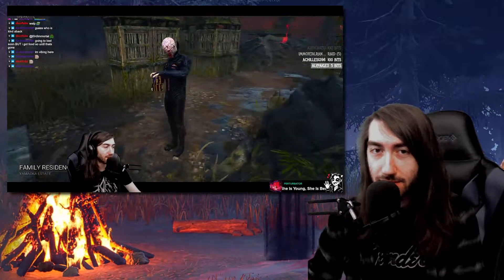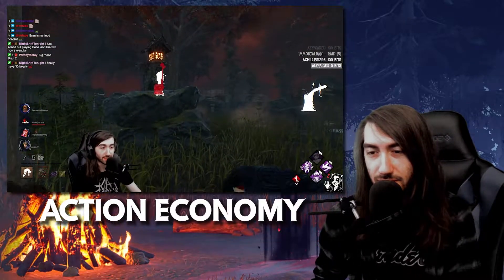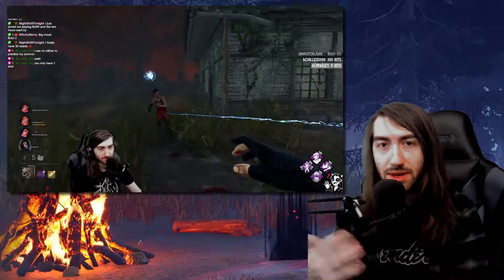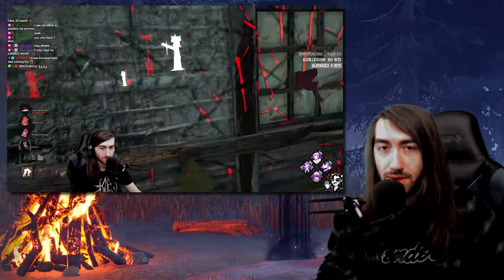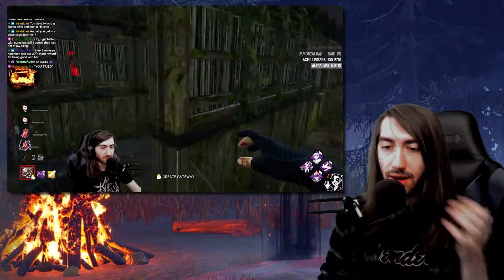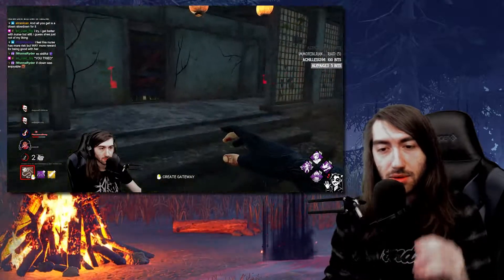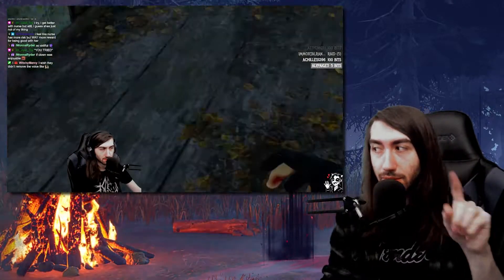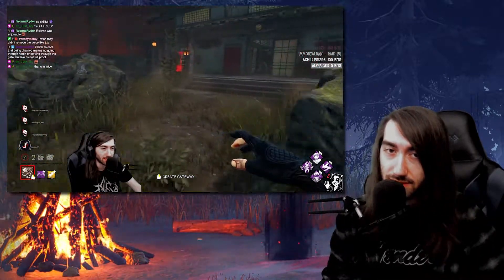Why PINHEAD is SO FUN to PLAY!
ACTION ECNOMY

ATTRIBUTION:
Video Song: Sycophant by White Bat Audio